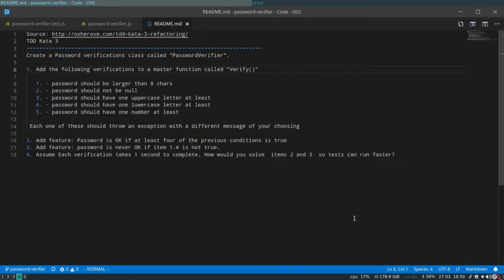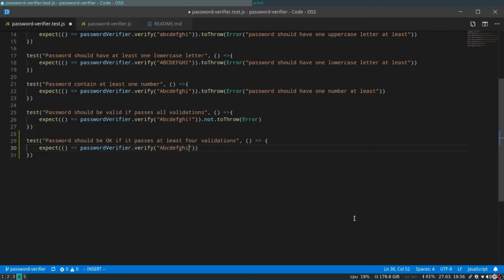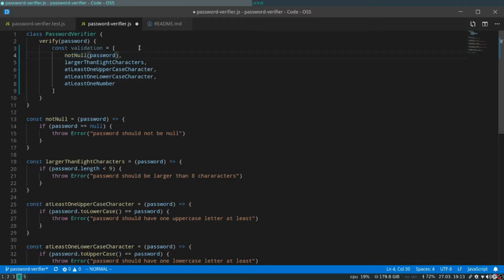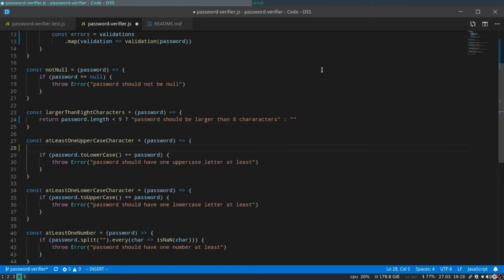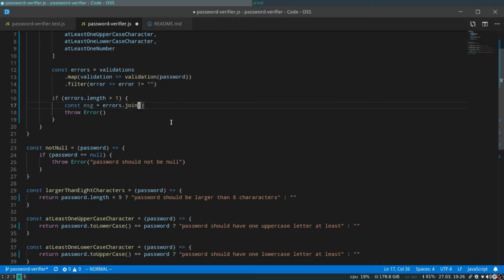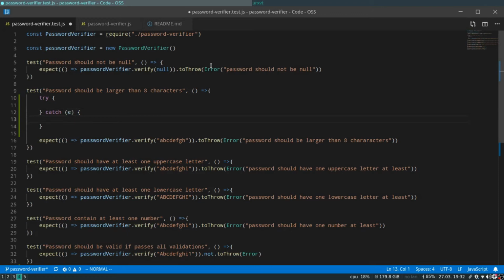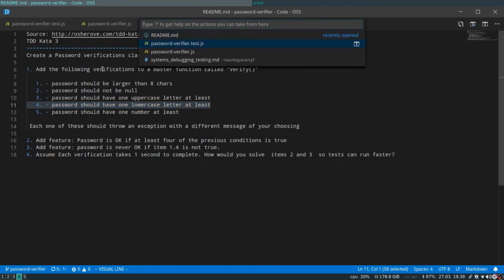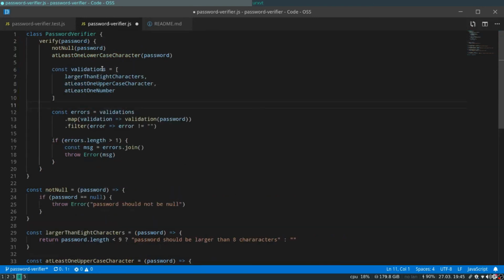Password Verifier Kata Part II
Here we focus on refactoring the code to accomodate new features while making sure we keep all tests passing.